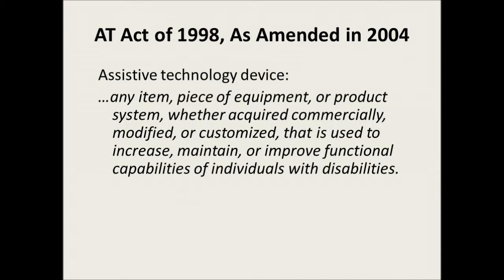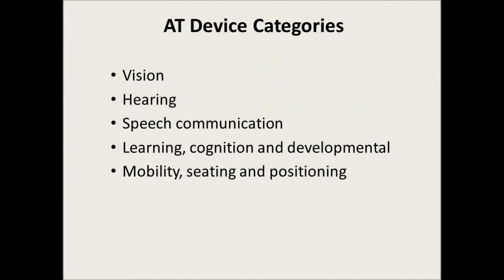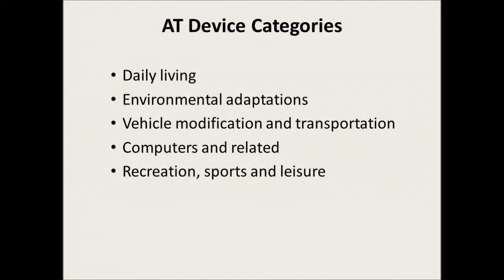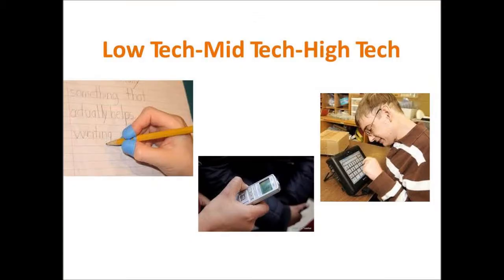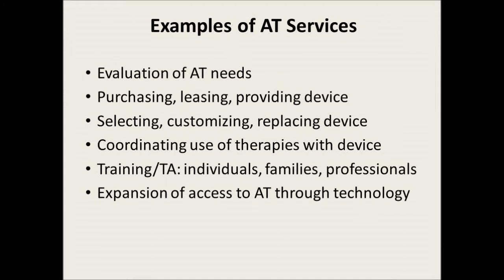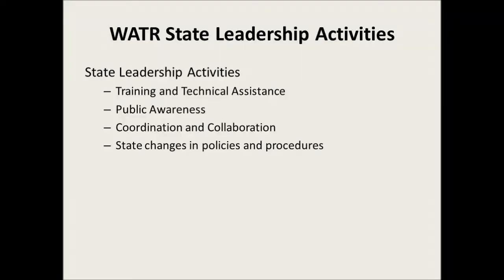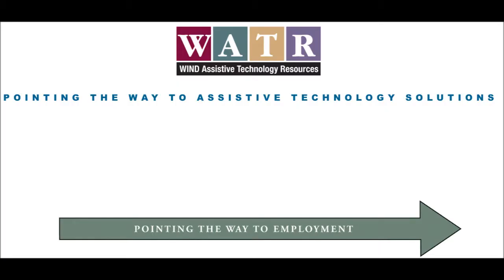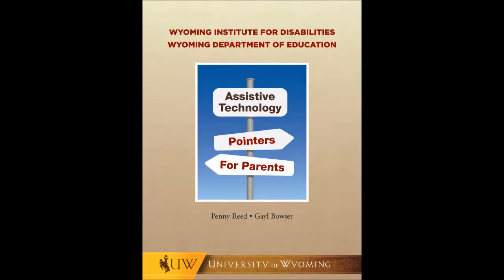WATR Video Series-The Assistive Technology Act and State Assistive Technology Programs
Wyoming Assistive Technology Resources (WATR) presents WATR Video Series-The Assistive Technology Act and State Assistive Technology Programs.